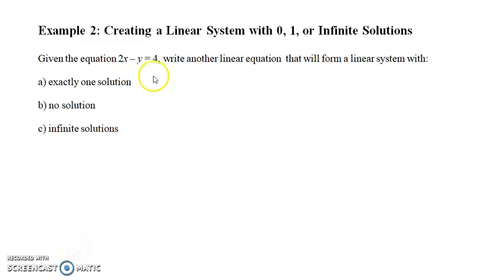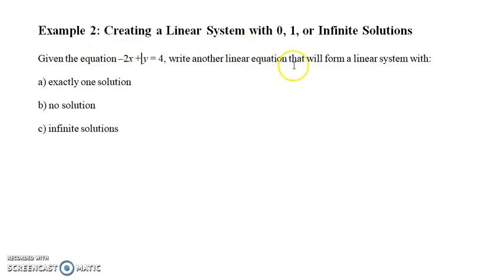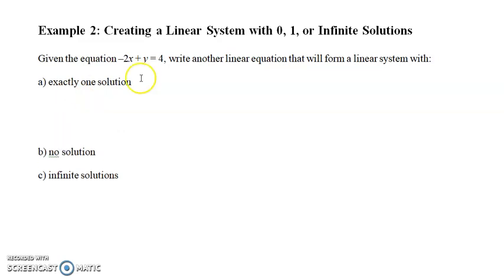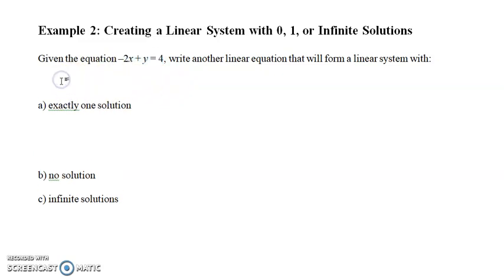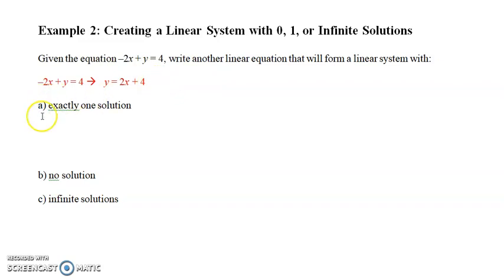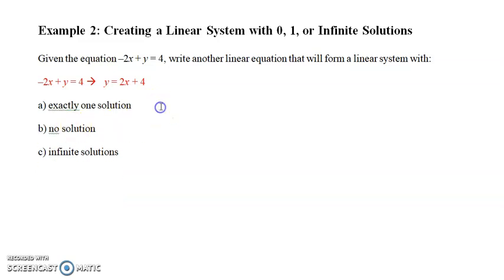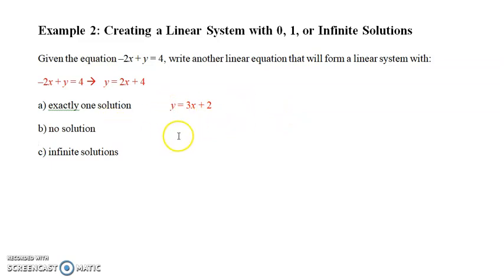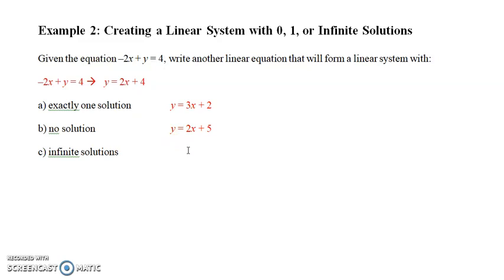Math 10 7.6 part b